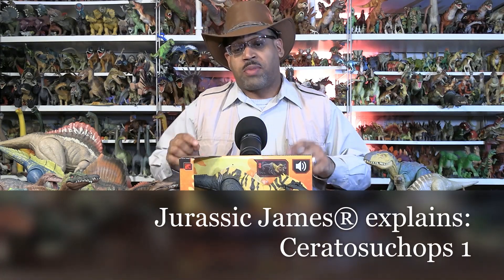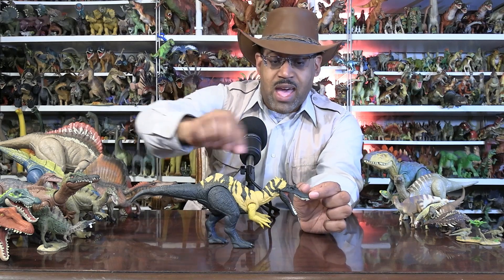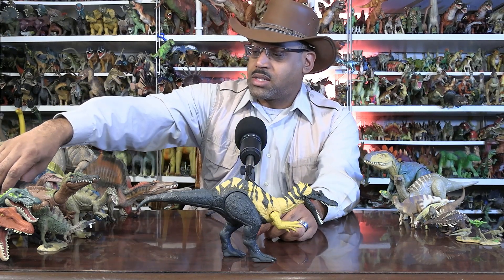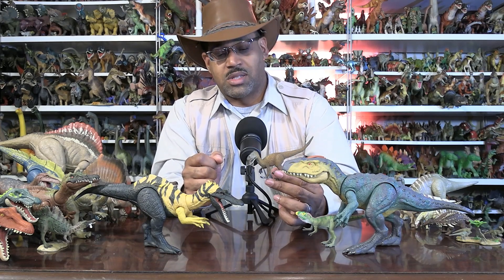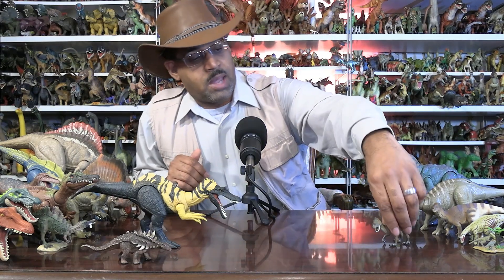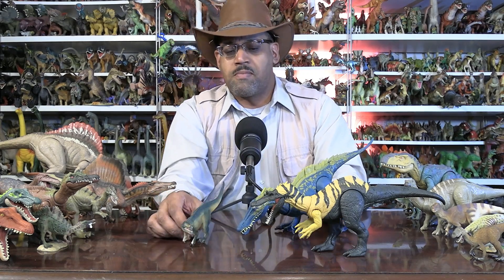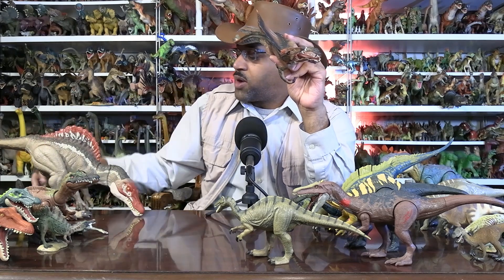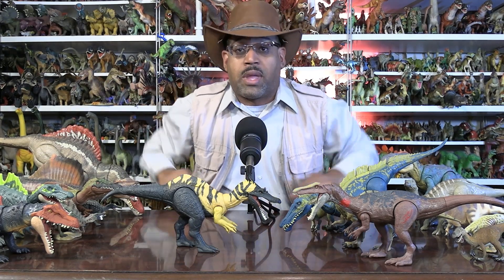Jurassic James® explains Ceratosuchops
Jurassic James® explains Ceratosuchops, a new spinosaurid from the early Cretaceous of the Isle of Wright (England).

To learn more follow me @jurassicjames65 on Facebook, Instagram, Twitter, and TikTok.

Transcript